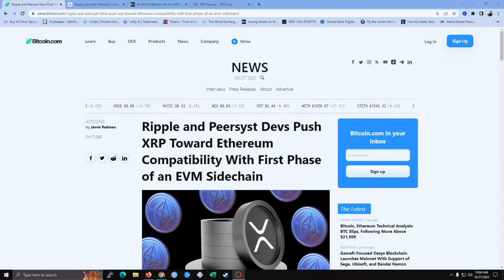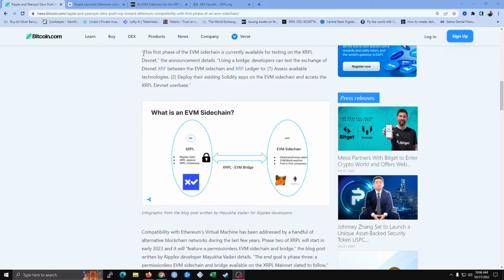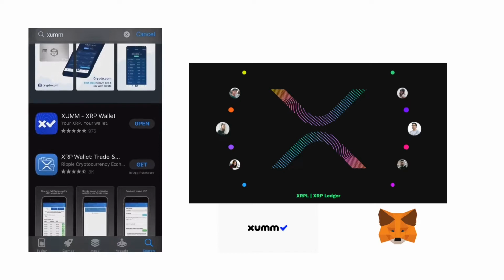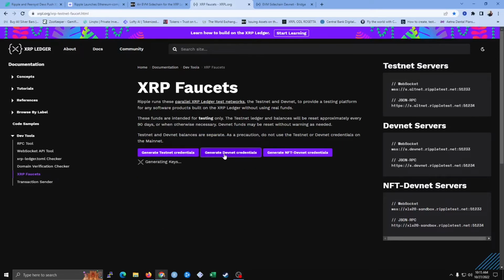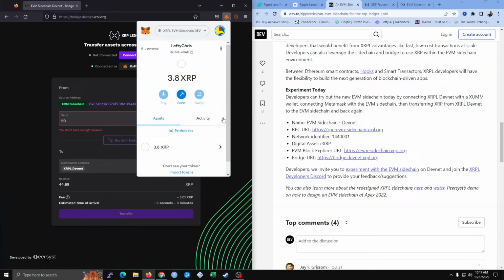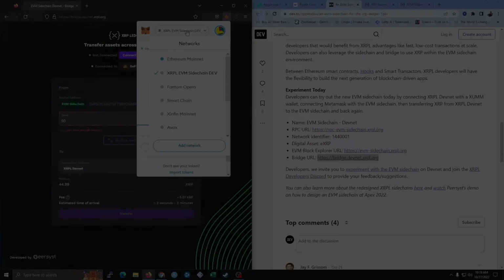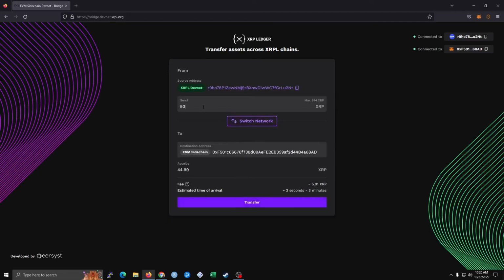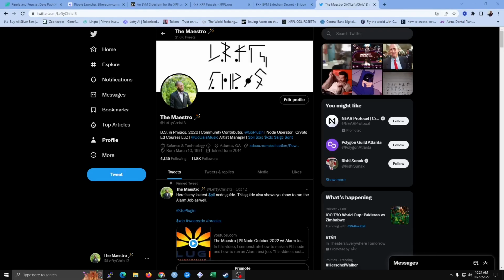The Maestro | How to use XUMM to connect to EVM Sidechain (Devnet)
In this video, I explain what the XRPL sidechain is and why this is important for Ethereum developers. I also give a demo, enjoy! The links I used for the video are below!

Ripple and Peersyst Devs Push XRP Toward...